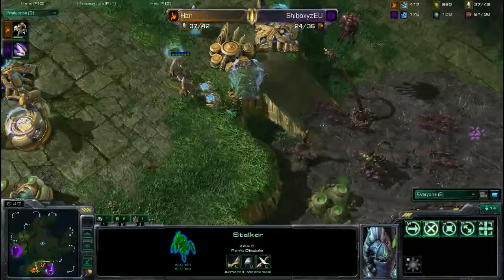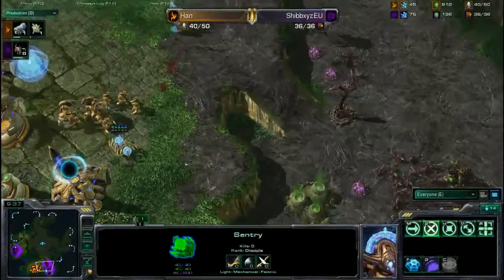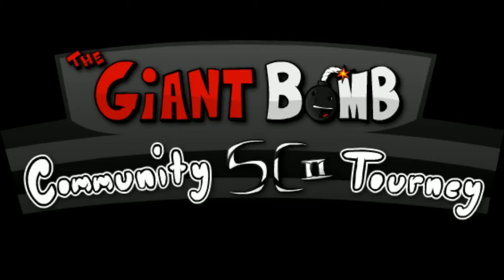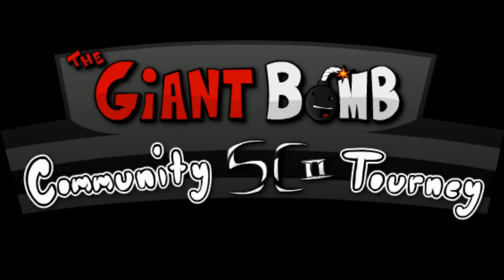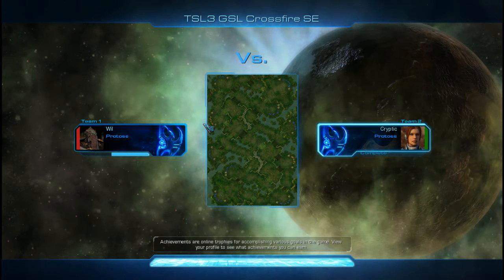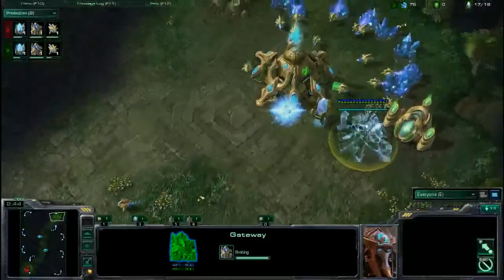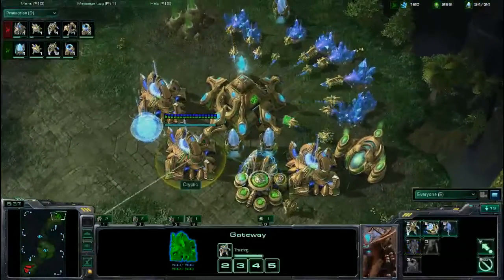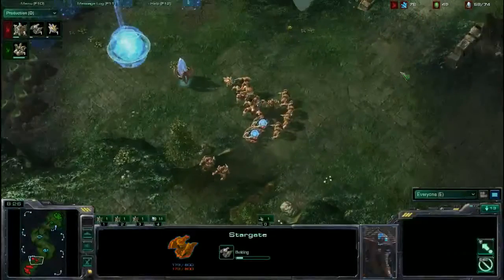Giantbomb Starcraft 2 Community Tournament March 26 - Part 4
Giantbomb.com Starcraft 2 Community Tournament March 26, 2011 -- Recorded live on Justin.tv